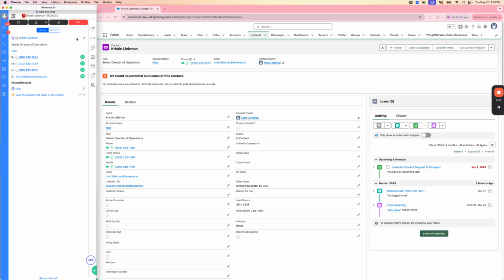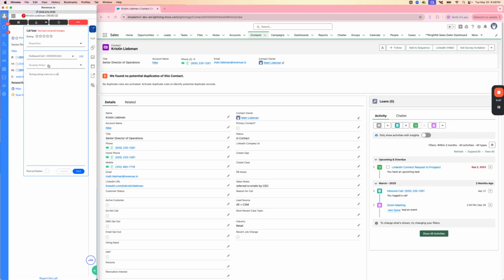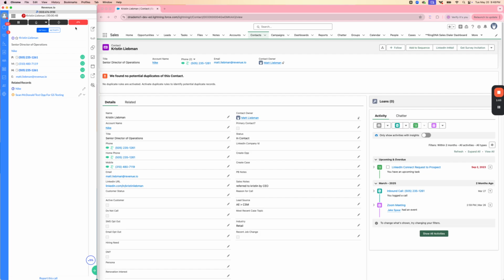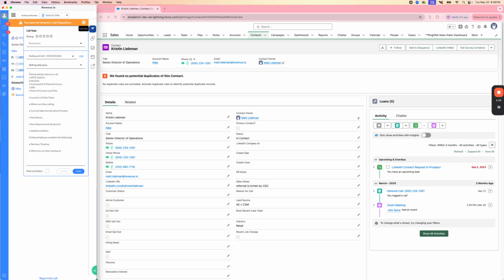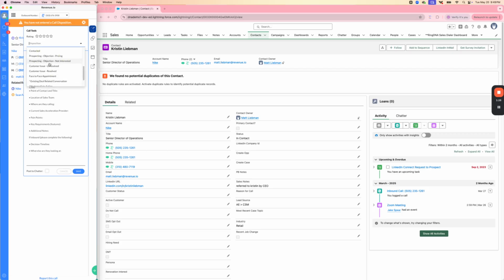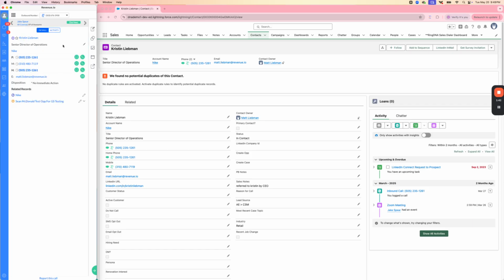Add Call Notes & Templates and Save to Salesforce | Revenue.io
How do you capture sales call notes and save them to Salesforce? Open Call Tools during the conversation, write notes or use a template, then review the notes and disposition after the call. Saving logs the notes to the Salesforce activity record.

This tutorial helps sales reps keep conversation details organized during a live call and complete the record afterward.

What this video covers:

— How to open the Call Tools panel during a live call to add notes in real time.

— How to use a note template to structure your notes and fill in details as the call progresses.

— How the orange disposition banner appears after a call ends and how to complete it.

— How to edit your notes after the call is over before saving.

— How saving your notes logs them to the activity record in Salesforce automatically.

0:00 How to Open Call Tools and Add Notes During a Live Call
0:50 How to Use a Note Template During the Call
1:03 How the Disposition Banner Appears After the Call Ends
1:12 How to Complete a Disposition and Edit Notes After the Call
1:31 How Notes Save to the Salesforce Activity Record

COMMON QUESTION
Can I edit notes after the call ends?
Yes. The walkthrough shows reviewing and editing notes after the conversation, completing the disposition, and saving the final notes to Salesforce.